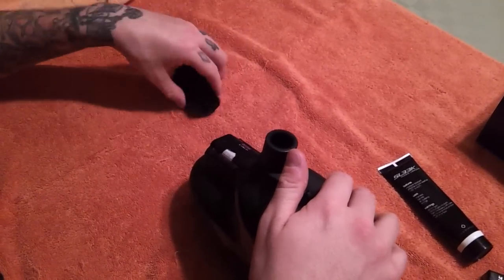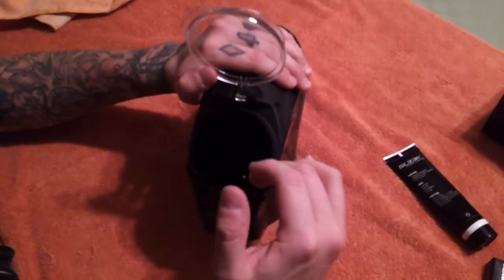Empire Scion Programming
Cover how to program the scion and the test modes. Talk about a few things that can cause the self test to fail.